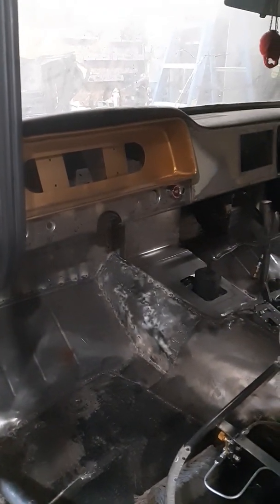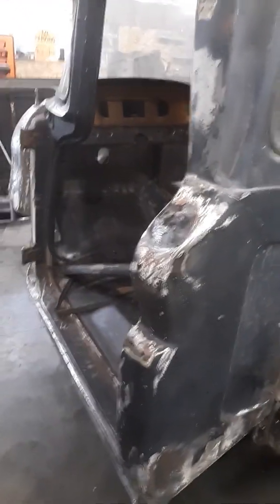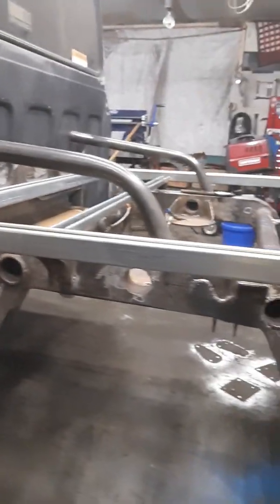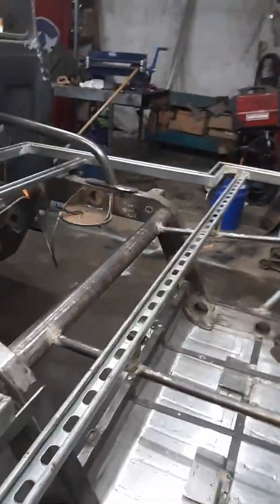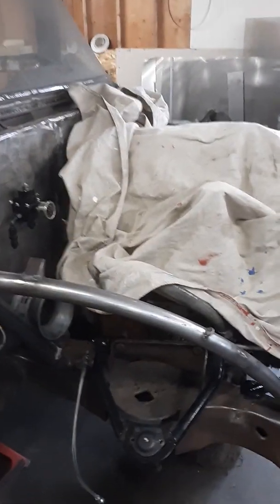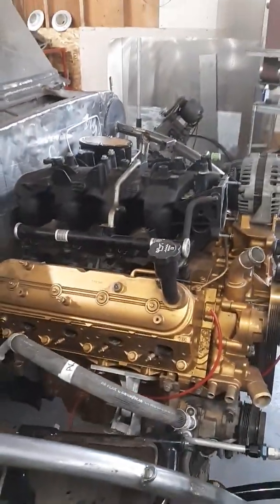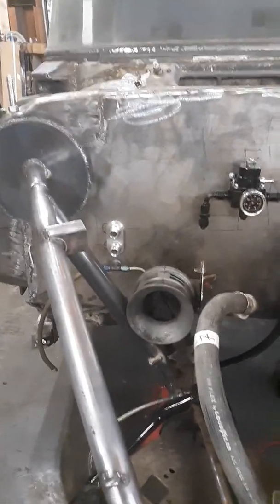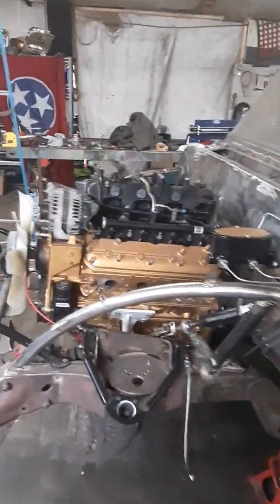1963 gmc updated, LS C10.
LS1 powered 63 c10, gmc.  A lot of modifications here.  No part left untouched.  Nicknamed the Chiropractor by friends because when I first got it it would rearrange your spine.  Soon to be reborn.  Music by Bob Wayne in the background.